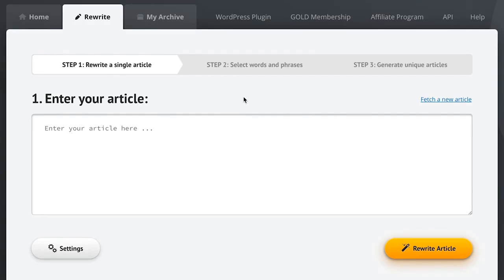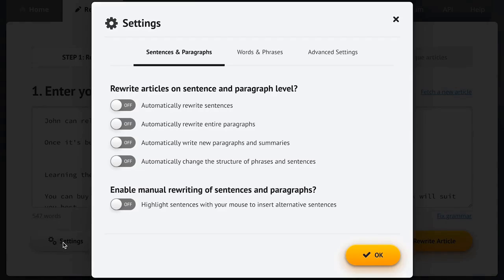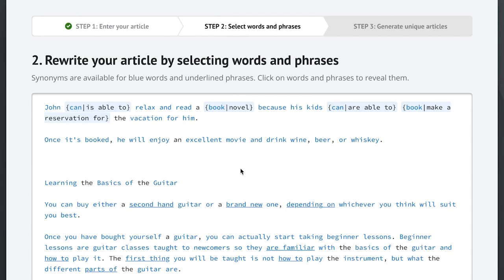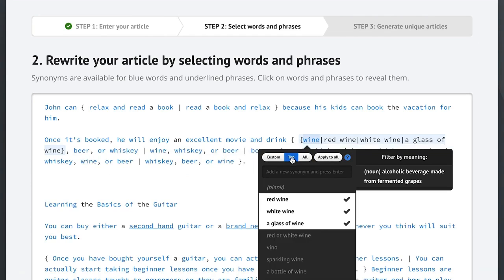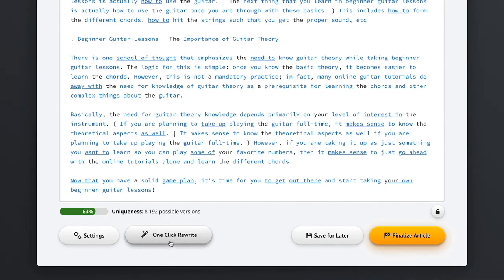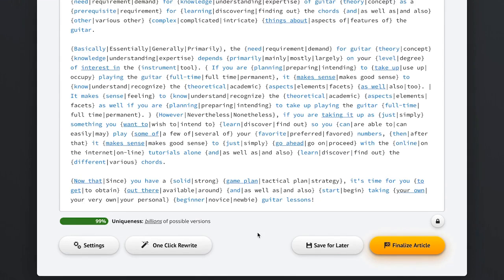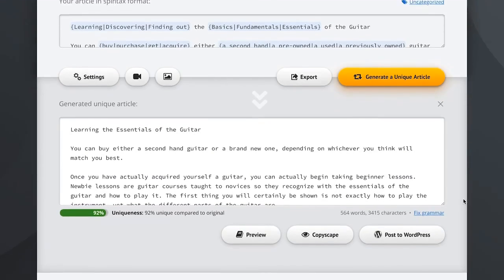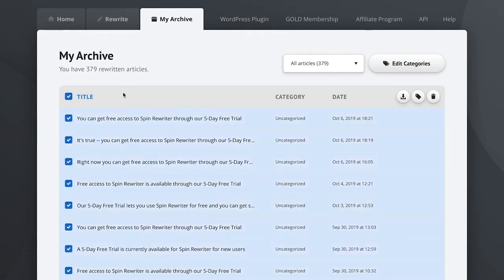spin rewriter Spin Rewriter 10 Review?, Rewriter with ENL Semantic Spinning?,Spin Rewriter Demo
, spin rewriter review, spin rewriter demo.spin rewriter

Spin Rewriter 10 Review?New Spin Rewriter with ENL Semantic Spinning?Watch Full Spin Rewriter Demo ; .

Spin Rewriter 10 Review & Demo?

What is Spin Rewriter 10?

Spin Rewriter Review,  watch me use Spin Rewriter and produce some unique articles automatically and compare the article quality and uniqueness. Want to know if Spin Rewriter is any good compared with wordai vs spin rewriter, and spin rewriter vs the best spinner?

Spin Rewriter Overall Rating : 4.5 out of 5 Stars
Article Readability: 4.25
Article Uniqueness: 4.25
Ease of Use: 5
Program Integrations: 5
Price: 4

Sign up and get Spin Rewriter Free for 5 days + my special bonus package as seen in the video and on my site.

Spin Rewriter has been around for 8 years and has a huge and growing table of synonyms. But unlike most spinners, it goes much further than that. It looks at the whole article. It doesn't just look up words — it analyzes them to understand their exact meaning.  And this means that Spin Rewriter understands what you're trying to say, and can rewrite your articles intelligently.

This approach is called Emulated Natural Language. And it's how Spin Rewriter can deliver hundreds of human-quality articles time and time again. In this spin rewriter review, I'll go over the spin rewriter pricing, show you a spin rewriter demo and tutorial of inside the my WordPress website.

Spin Rewriter 10 is 100% web-based, there is nothing to download or install. So, this works on all operating systems and can be accessed from anywhere with an internet connection. You never have to worry about software updates, because all customers have access to updated versions as long as you remain a customer.

Spin Rewriter is a web based article spinning software developed by Alex Sustar, it is some sort of a paraphrasing tool specially made for article marketing to avoid plagiarism and at the same time, prevent being penalized by the Google search engine algorithm for duplicate content.

So, Spin Rewriter 10 is the perfect tool to create a bunch of unique articles from one source article that you can publish and post anywhere you want without worrying about Google Duplicate Content penalties. Of course, to build (unlimited) articles, Private Blog Networks, and backlinks for SEO purposes.